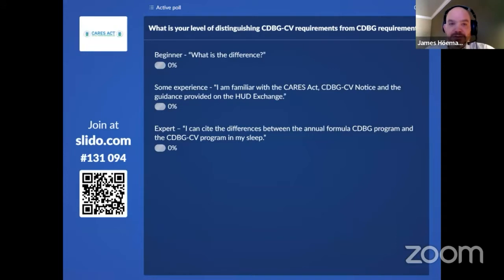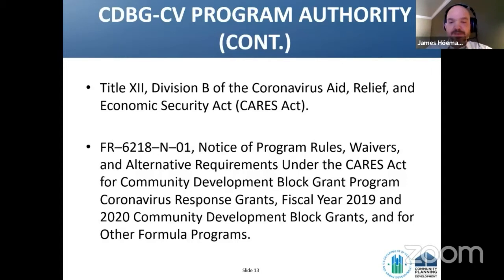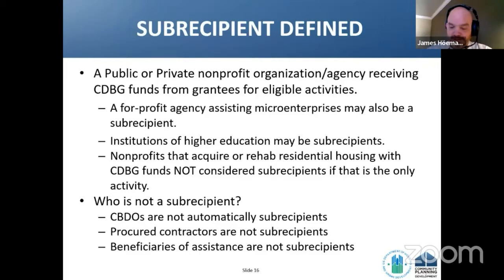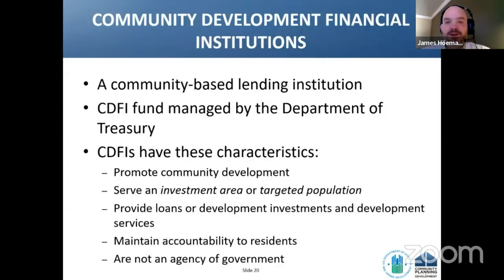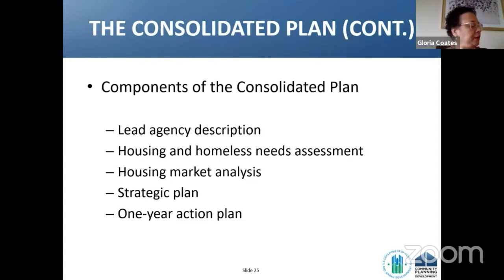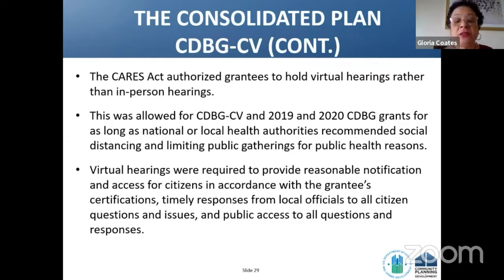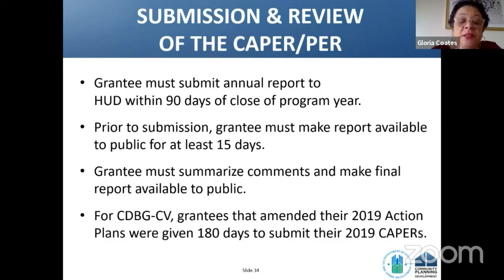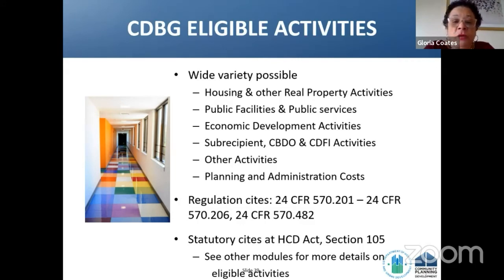2022 CARES Act Conference: Basically CDBG-CV, Day 1, Session B: Welcome and Overview